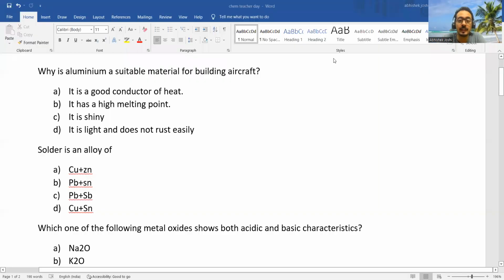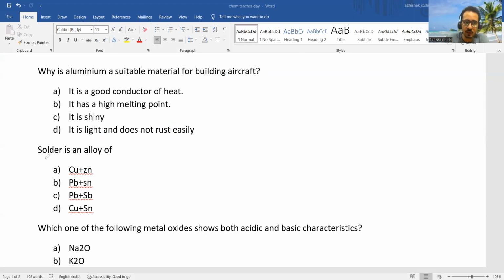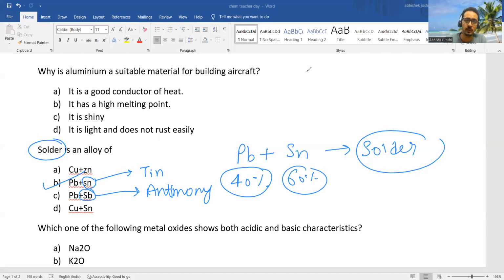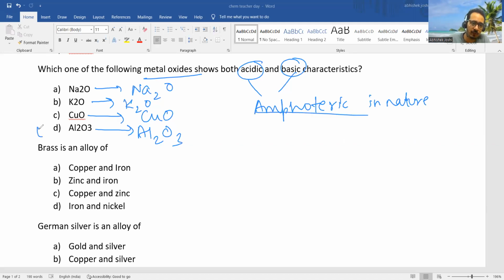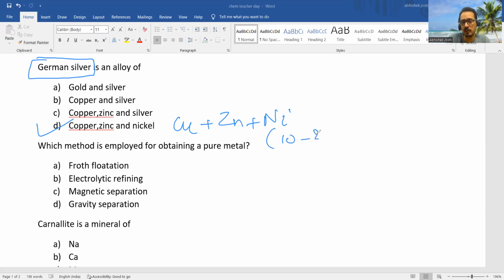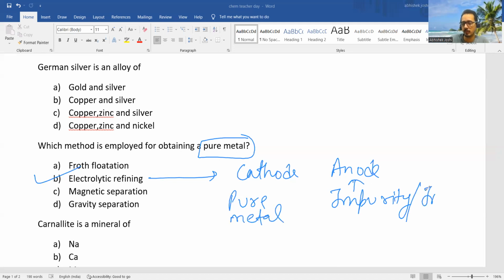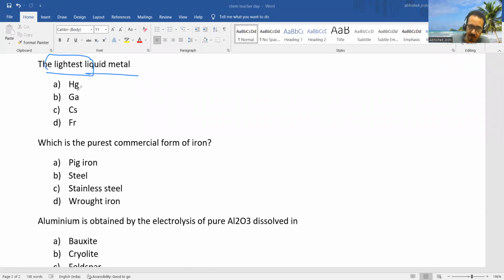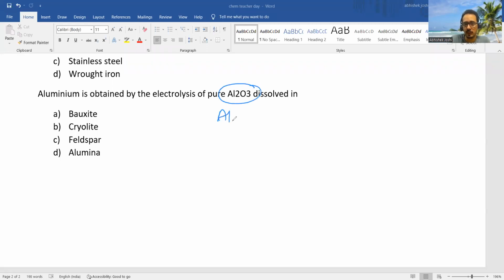Happy Teachers Day to Everyone 🙏😊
important general science questions

aees general science questions

awes important science questions

awes teacher recruitment 2022
awes teacher recruitment 2022 syllabus
awes teacher recruitment 2022 exam pattern
awes teacher recruitment 2022 apply online
awes teacher recruitment 2022 notification pdf
awes teacher salary
awes prt teacher salary
awes pgt teacher salary
awes 2022 vacancy
awes teacher recruitment 2022 score card
awes teacher recruitment 2020 age limit
awes teachers recruitment 2022 documents required
awes teachers recruitment 2022 exam date
awes teachers recruitment 2022 eligibility criteria
awes vacancy 2022 notification
awes teachers recruitment 2022 full form
awes teachers recruitment 2022 government job
awes teachers recruitment 2022 kya hai
awes teachers recruitment 2022 ka notification
awes teachers recruitment 2022 latest notification
awes army public school teacher recruitment 2022
awes teacher recruitment 2022 army school tgt pgt prt recruitment
awes teachers recruitment 2022 qualification
awes teachers recruitment 2022 written exam date